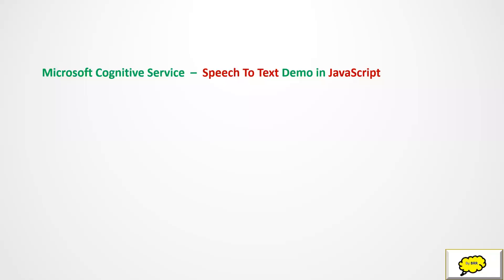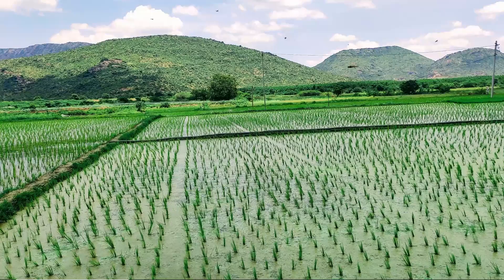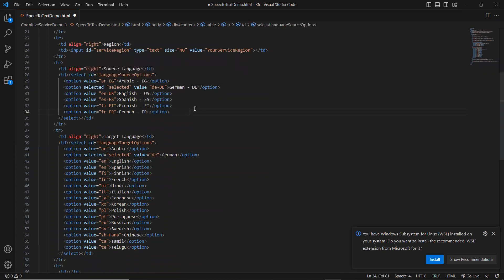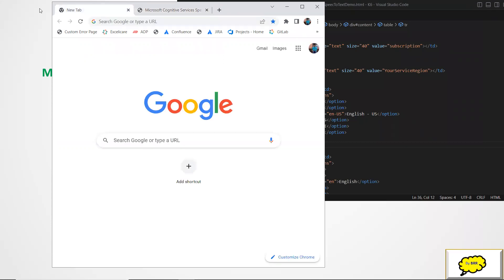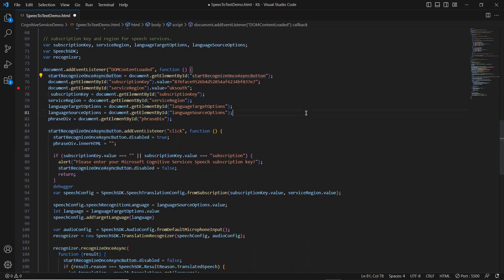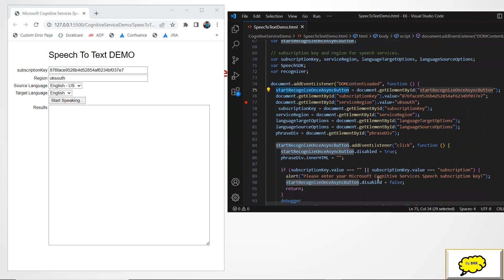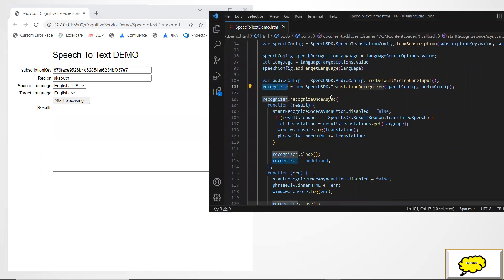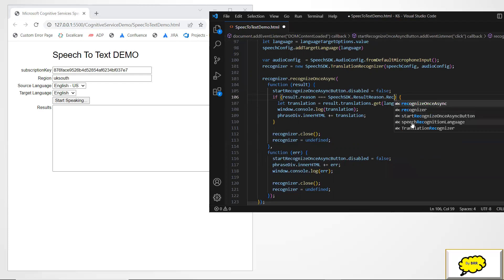Speech-to-text via Microsoft cognitive service SDK using JavaScript